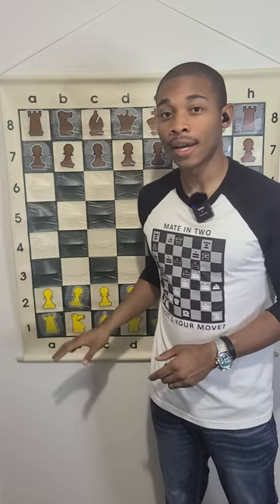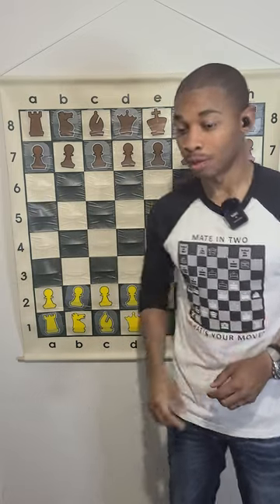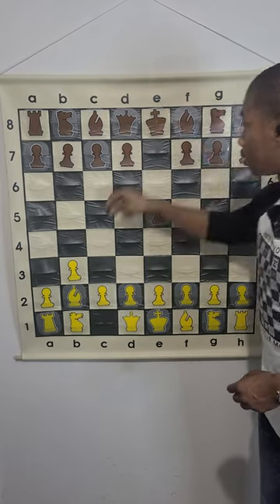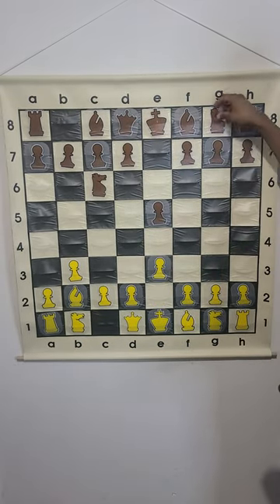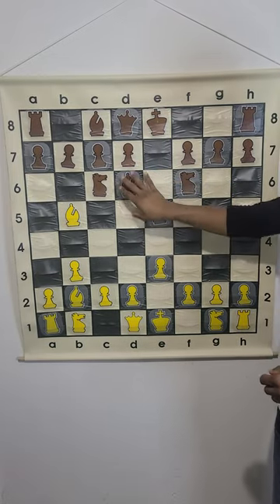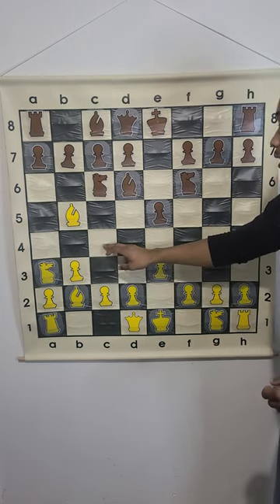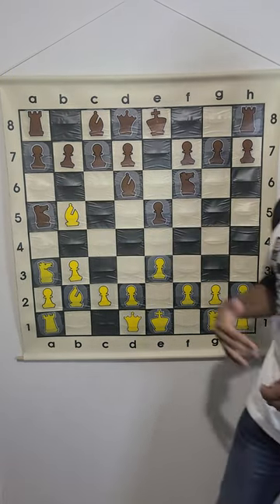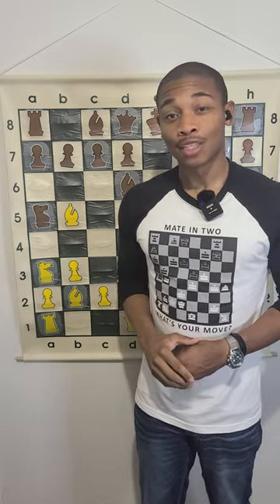What is the Nimzo-Larsen Attack in Chess?